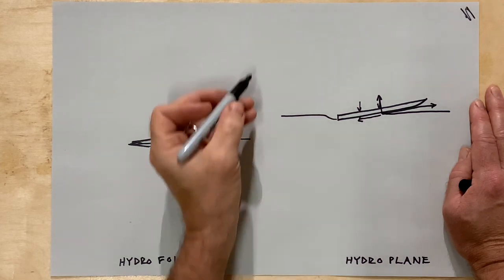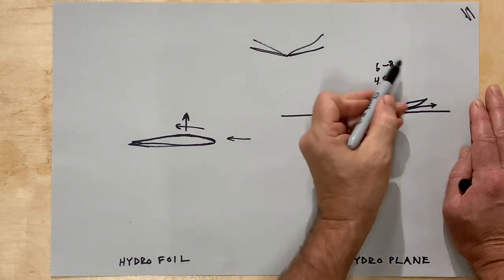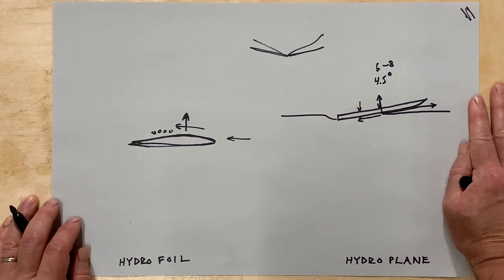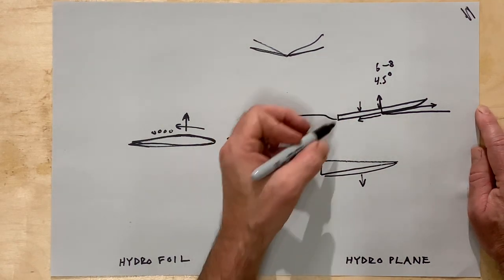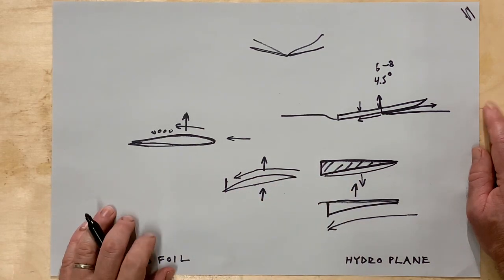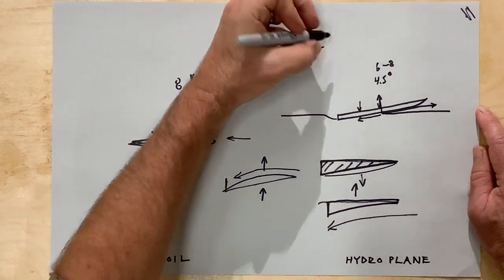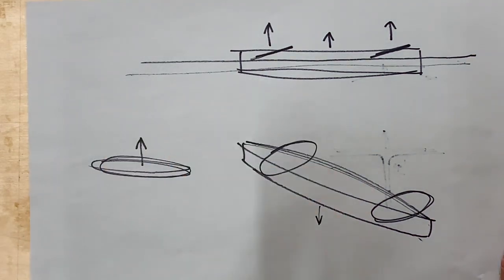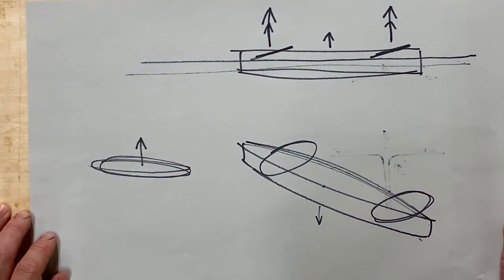Hydrofoil lift vs hydroplane lift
This video explains the difference between hydrofoil lift and hydroplane lift, their strengths and their limitations.  This pertains to any watercraft that uses dynamic lift.